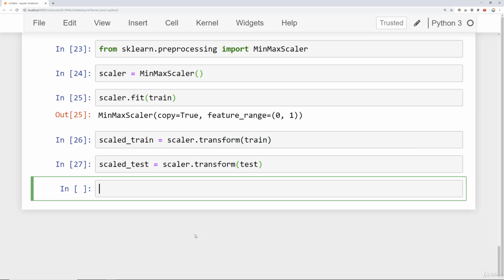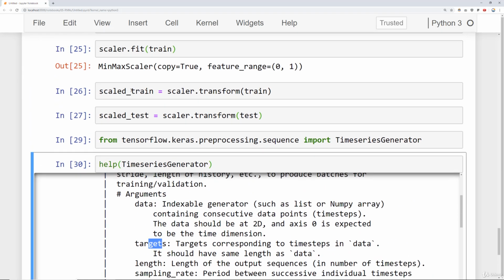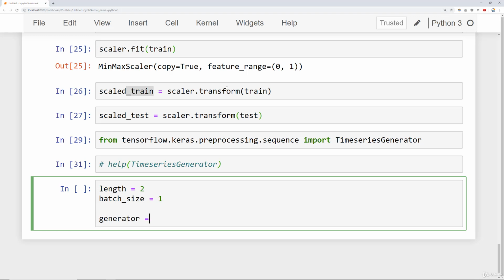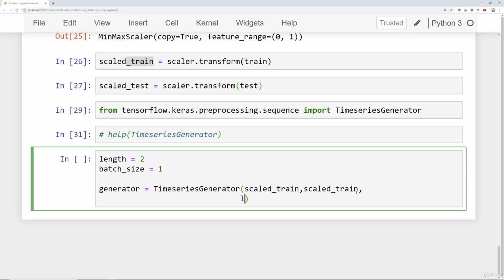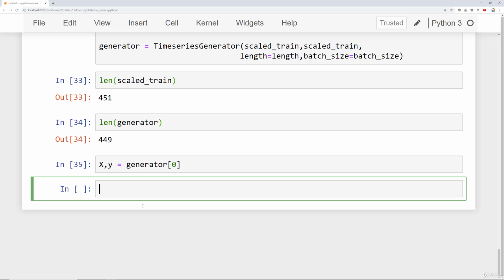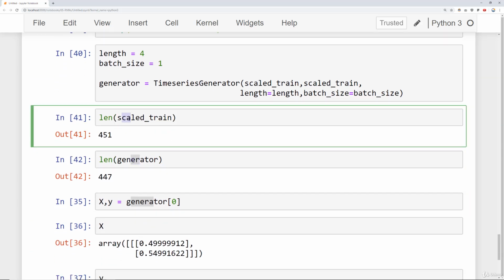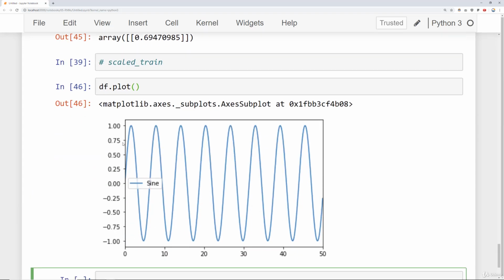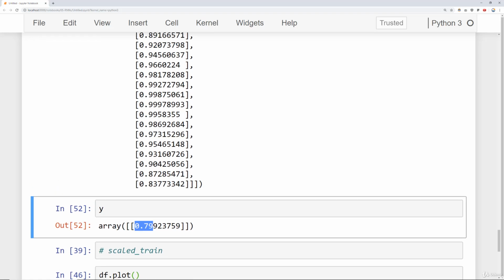78. RNN on a Sine Wave Batch Generator